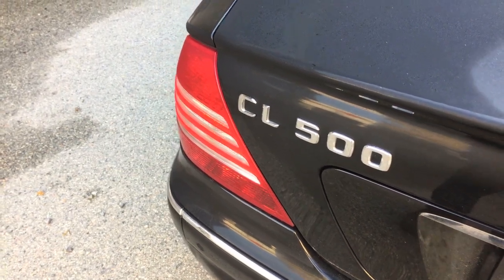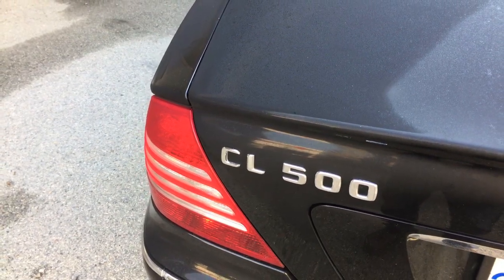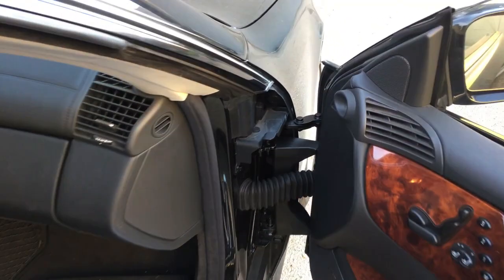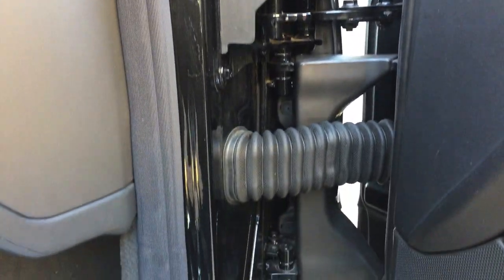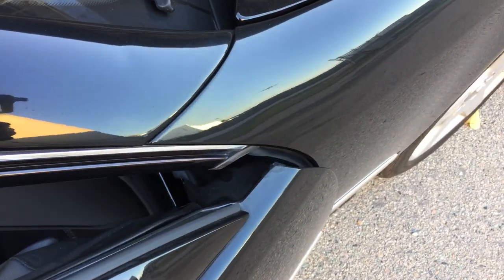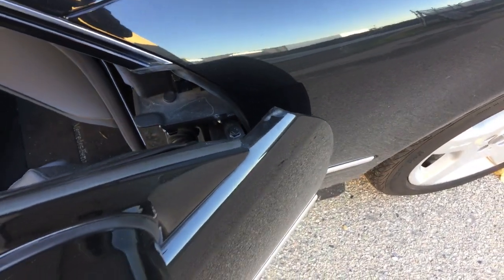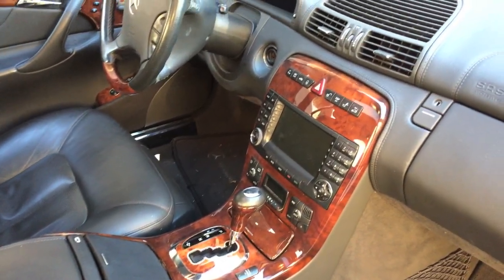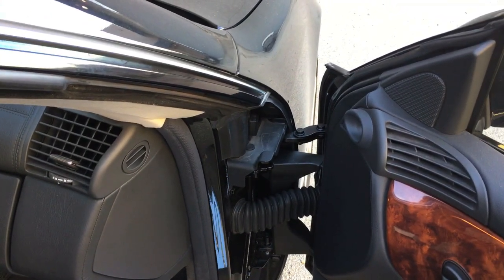Car Truth TV Show - 2004 Mercedes CL500 Door Hinges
Hi there, it’s Bernie from the Car Truth Show and I wanted to talk to you about my one favourite feature on a 2004 Mercedes CL500. CL class is a two door coupe, sporty model of vehicle, it’s also available on an AMG CL55 version, which is a pretty amazing car, much like a SL55 but with a hard roof and a hard body vehicle and a couple practical seats in the back. So let’s have a look at this amazing feature. It’s not what you’d think it would be, it’s actually the door hinges, which is pretty incredible bit of engineering on this car. So the door hinges actually allow this door, it’s a big long door, it actually allows the door to not just pivot outwards but it actually pivots forwards before it moves out. You can see a lot of complexity in this hinge and I’m going to attempt to hand hold the camera and give you a sort of display of how this door hinge works. It might seem kind of silly but for anyone who’s a car aficionado of interesting engineering, though me this is it. So let’s close this door and we’ll just do a down view opening the door and you can see the door actually moves forward then outwards. So there’s a forward then an outward movement right there and then opens. It’s pretty amazing because when you look at the  opening of the door, it’s really not very wide and that’s what goes into the engineering of this. The whole idea is you have a door opening, it’s wide, even a large person can get in and out easily but it doesn’t take up a lot of space. So if you’re in a parking lot, you’re not crammed and boxed in. So there it is, the beautiful door feature. Of course this is a very nice car, beautiful audio system, it’s got active body control suspension, hydraulics, you can adjust the height of it, it hugs corners amazingly well, really a very beautiful car, V8 engine, lots of power, nice comfortable seats, but my winning feature on this car - the door hinge. Have a great day.